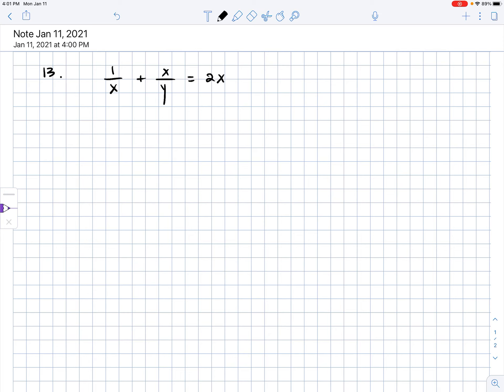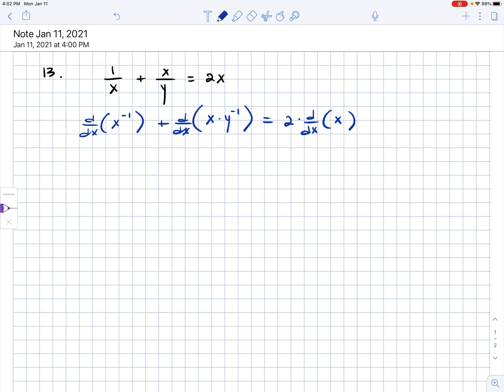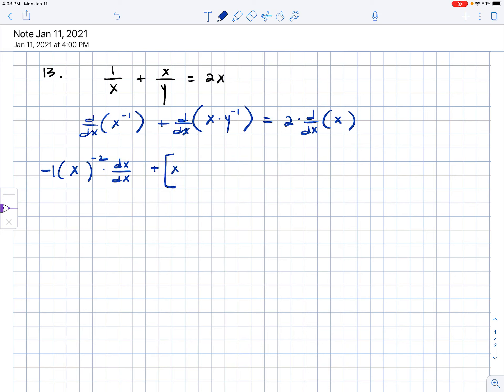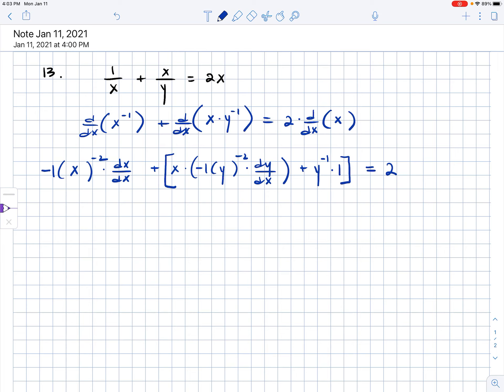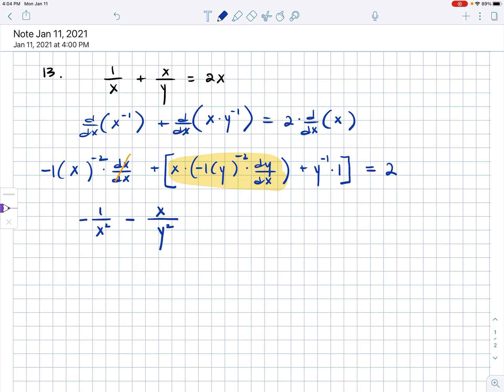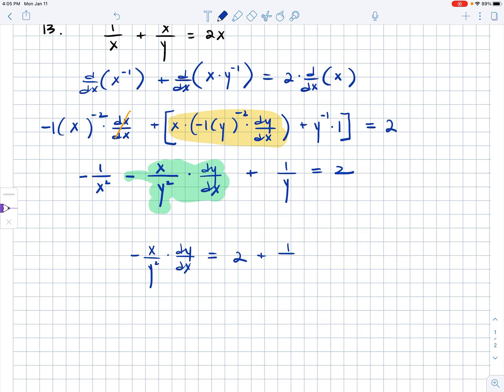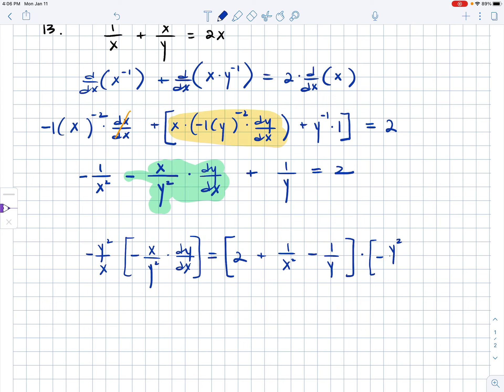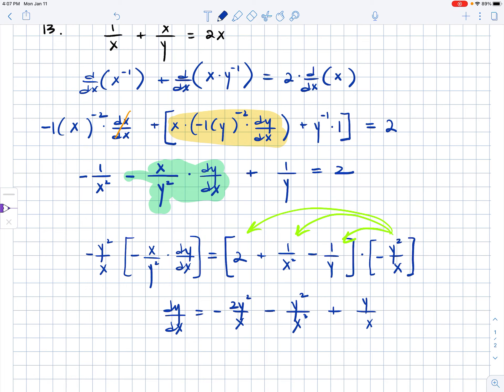Calc #13 sec 3.3